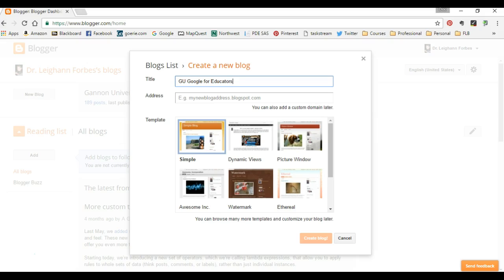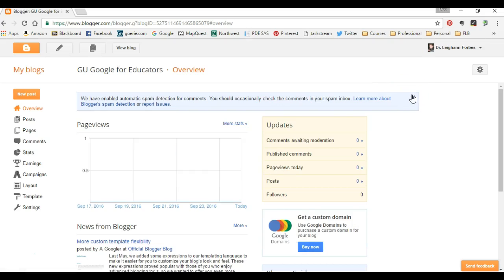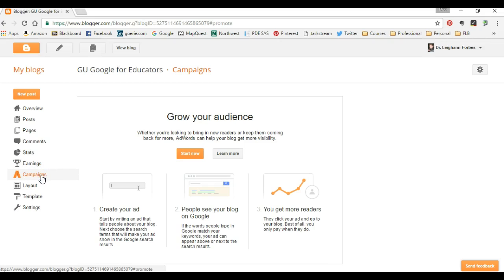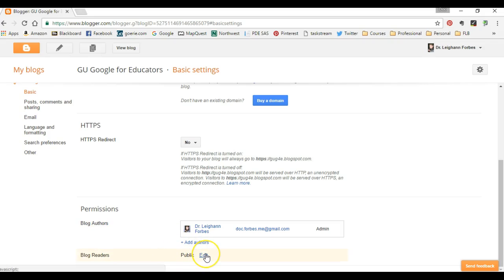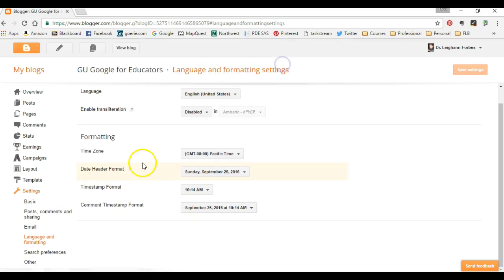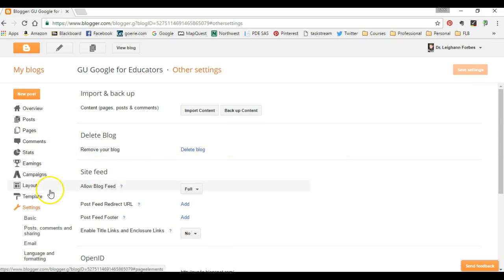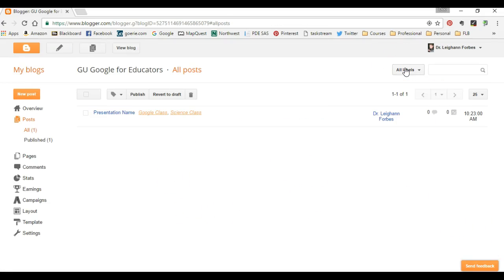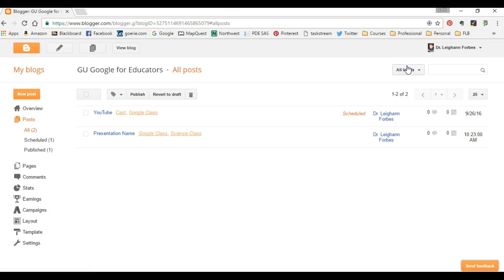Blogger Overview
Overview of Blogger for Gannon University Google for Educators course Fall 2016